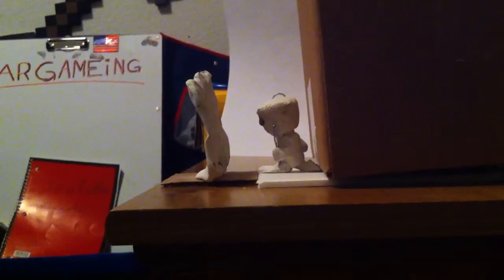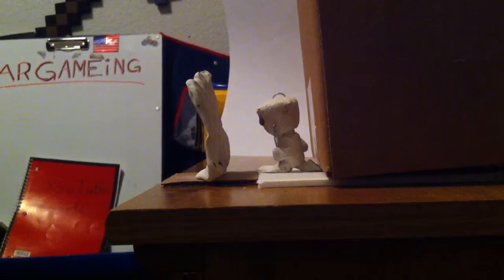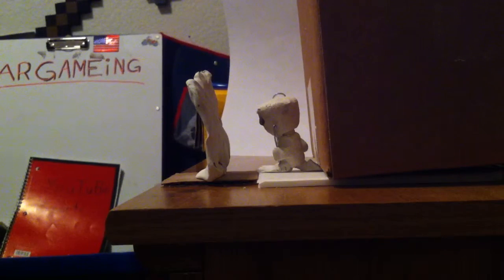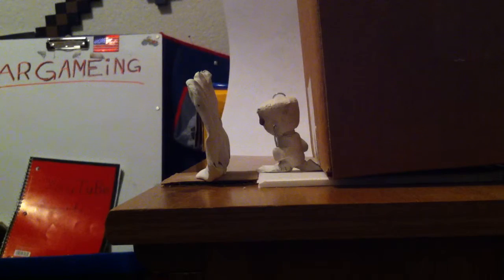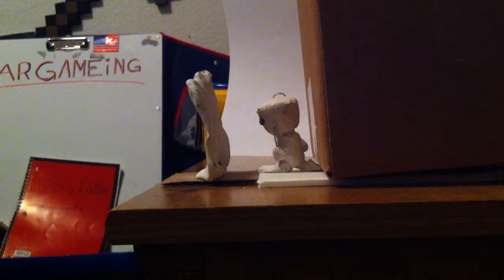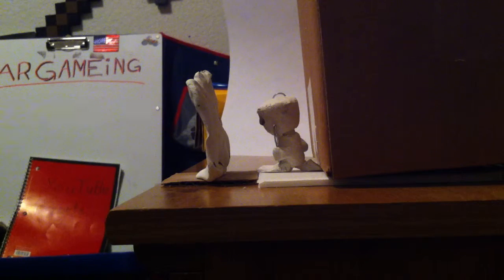Sack doll vs airsoft gun #2